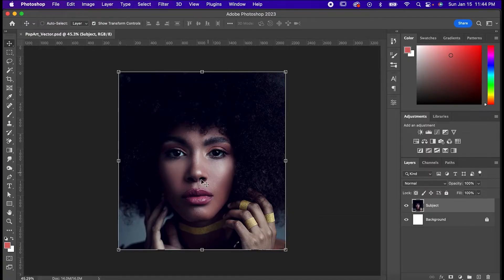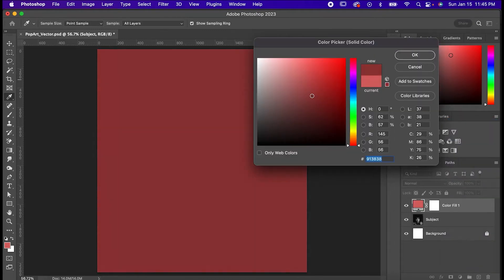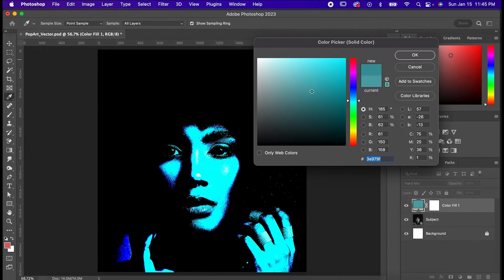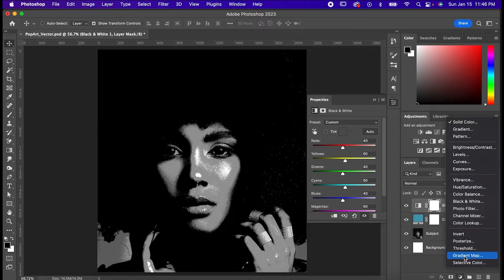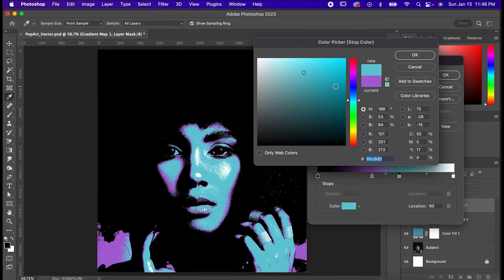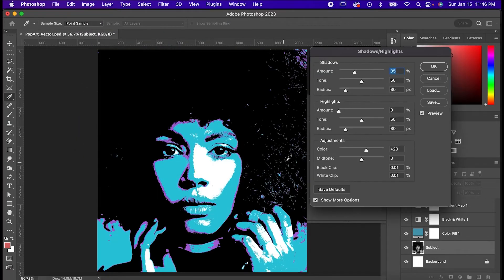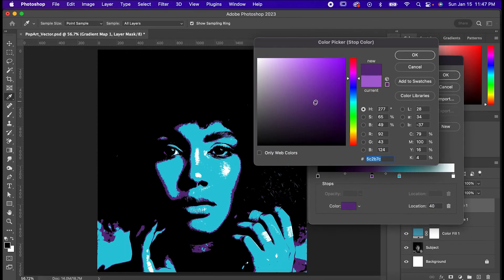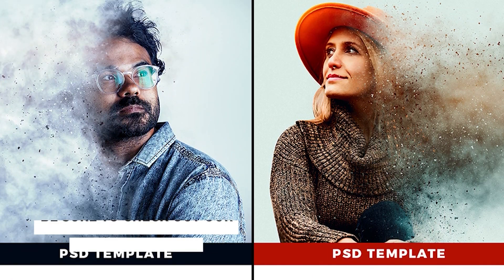Create the Pop Art Effect for Photos in Adobe Photoshop | Tutorial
Learn how to create the iconic pop art effect for your photos in Adobe Photoshop with this easy-to-follow tutorial. We'll show you step-by-step how to use the program's tools and filters to replicate the bold, graphic style made famous by artists like Andy Warhol and Roy Lichtenstein. Whether you're a beginner or a seasoned pro, you'll be able to create stunning pop art images in no time. So don't wait, watch the tutorial now and get started on your own pop art masterpieces!

► Get access to over a million Photoshop templates and other assets:
1.envato.market/15jAPD